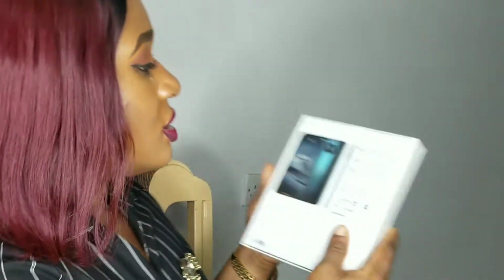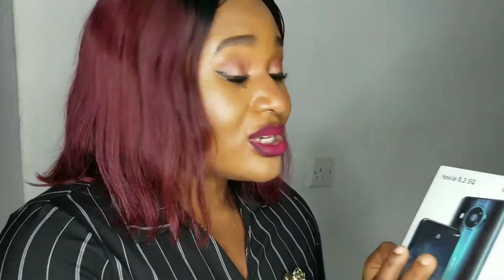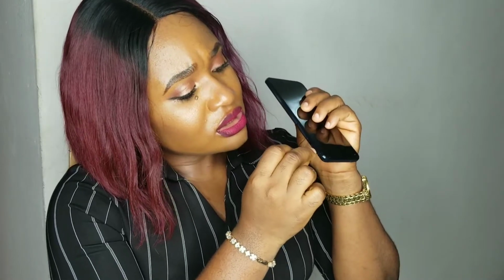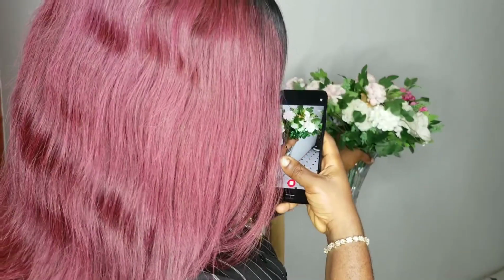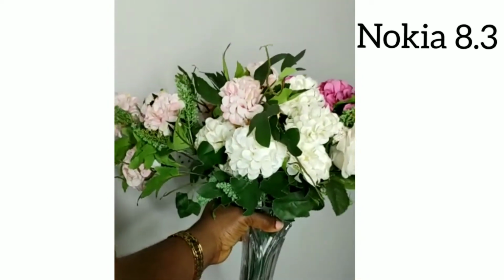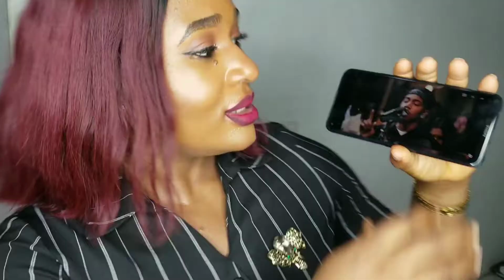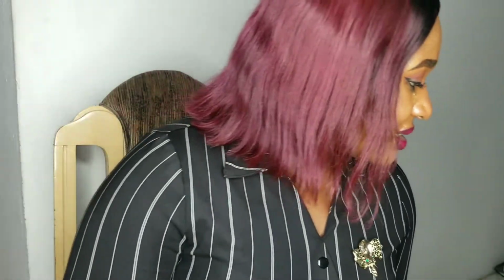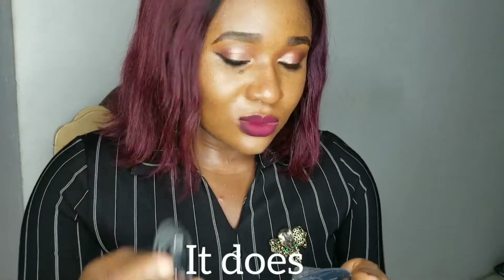NOKIA 8.3 5G Review || Camera Test || NOKIA 8.3 VS SAMSUNG S8+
Unboxing the NOKIA 8.3 5G //  Camera Test NOKIA 8.3 VS SAMSUNG S8+

I am an Amazon Influencer, support and shop your essentials :)
Amazon US

@ENLBEAUTY store on Instagram.
PURCHASE MY HAIR VENDOR INFORMATION: ​
Purchase My Burmese, Cambodian & Vietnamese vendor

videos are filmed and edited by me on my phone.